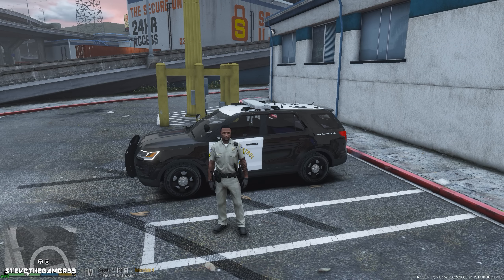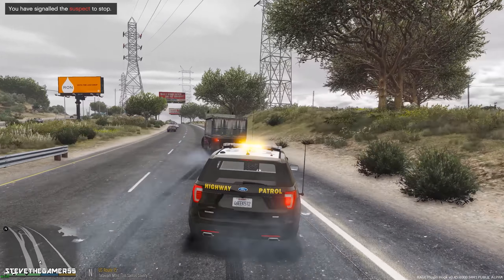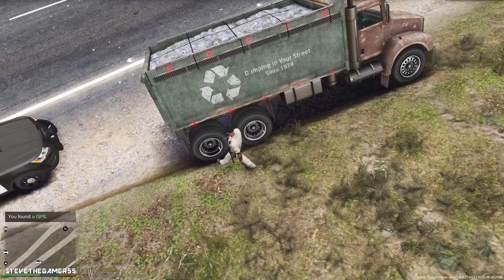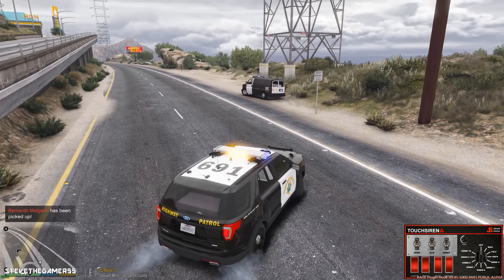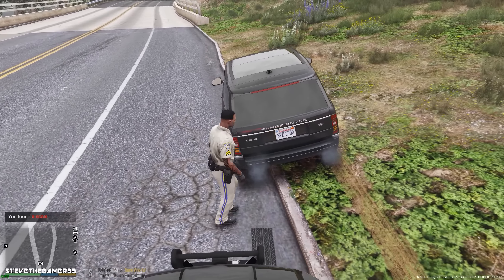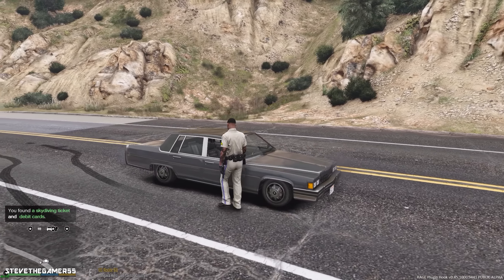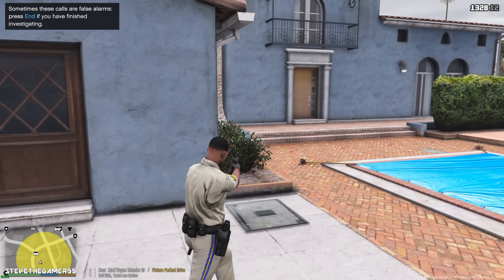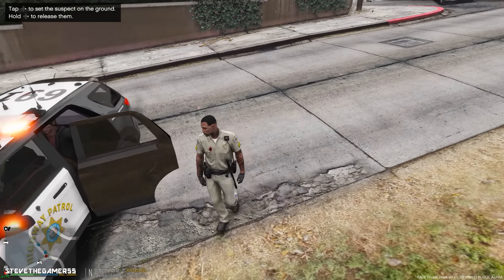GTA 5 LSPDFR 0.3.1 - EPiSODE 159 - LET'S BE COPS - CHP 2016 EXPLORER PATROL (GTA 5 PC POLICE MODS)